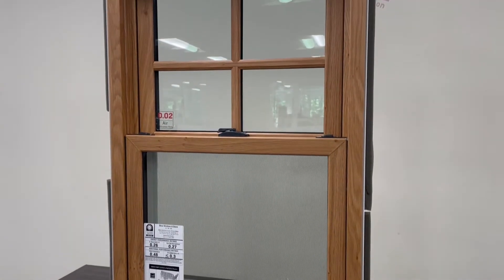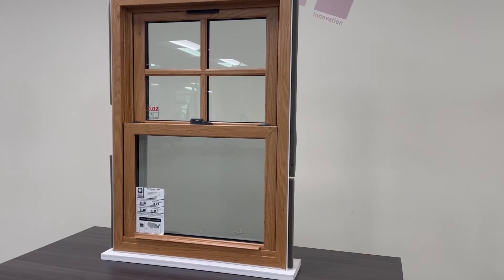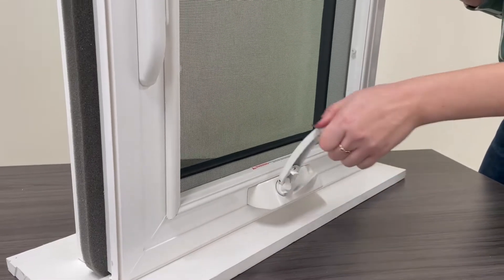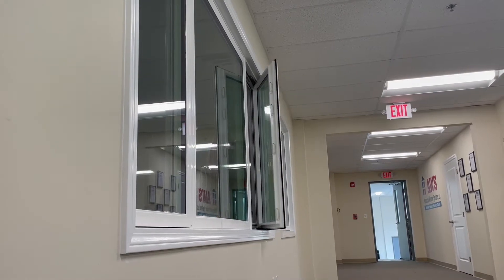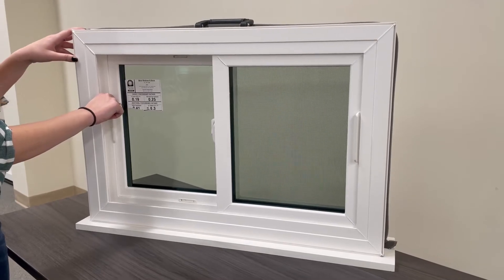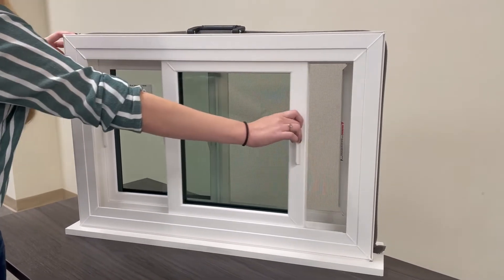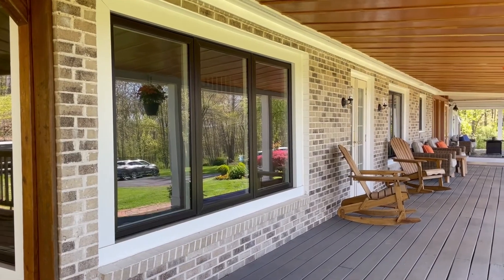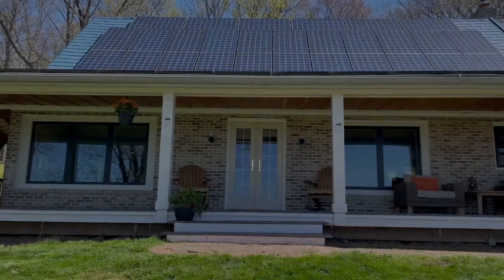Modern Window Styles to Match Your Contemporary Home